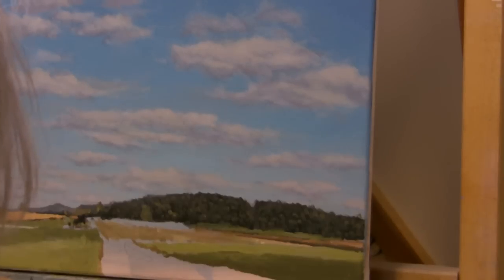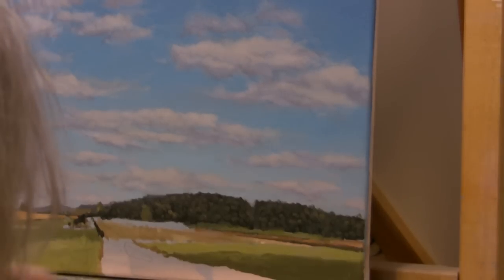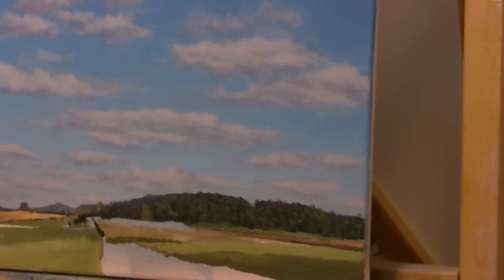Oct Lane Part5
Painting the Foreground